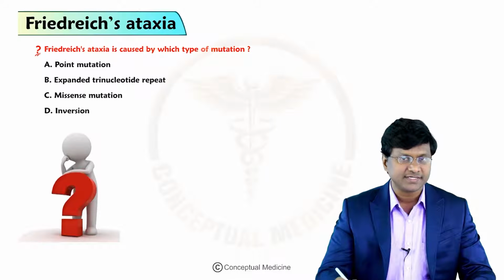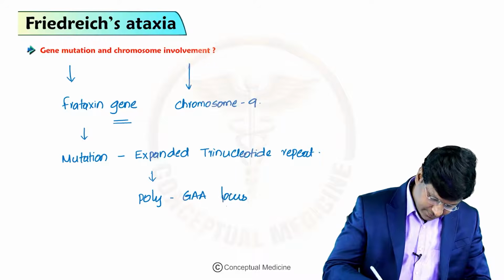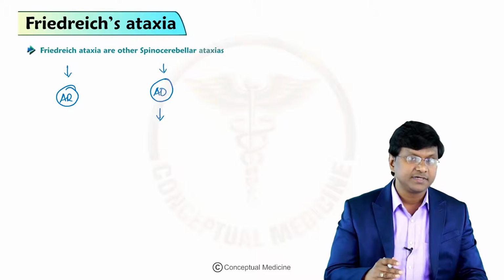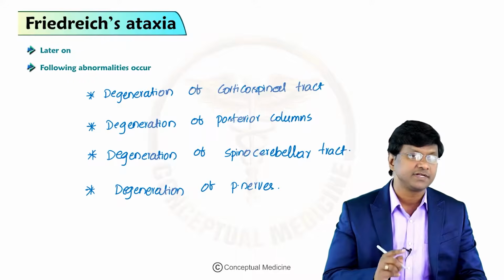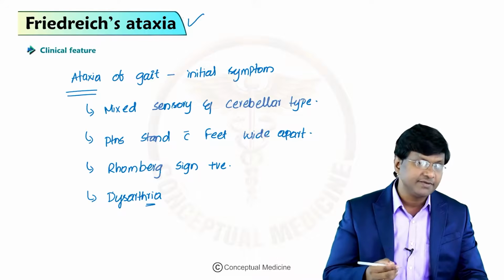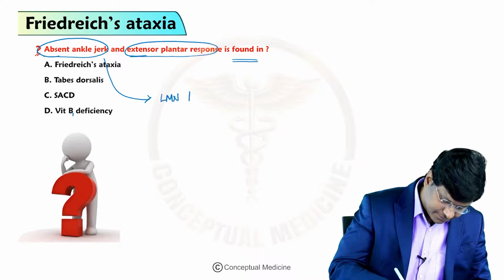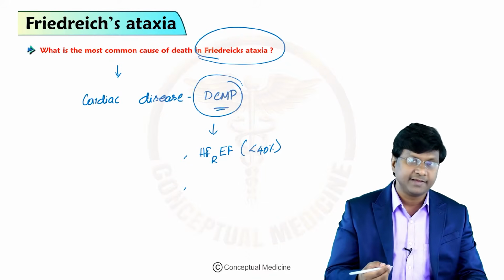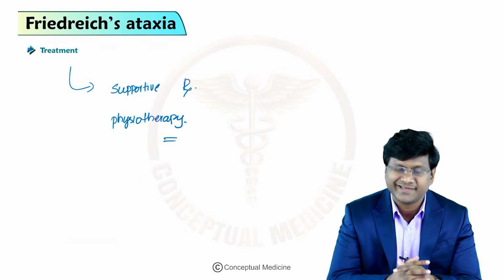9. Friedreich's Ataxia | High-Yield Neurology | Symptoms, Genetics & Management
Friedreich's Ataxia | NEET PG/FMGE/USMLE High-Yield Neurology | Symptoms, Genetics & Management 🧠

Friedreich's Ataxia (FA) 🧬 is the most common inherited ataxia and a key high-yield topic for NEET PG, FMGE, and USMLE aspirants! This rare autosomal recessive neurodegenerative disorder primarily affects the spinal cord, cerebellum, and peripheral nerves, leading to progressive motor and sensory deficits. It typically manifests in childhood or adolescence 👦 with the classic triad: ataxia (loss of coordination), dysarthria (slurred speech), and absent deep tendon reflexes in the legs. Caused by a GAA triplet repeat expansion in the FXN gene, this mutation reduces frataxin production—an essential protein for mitochondrial function ⚙️. Clinical features extend beyond coordination issues to include scoliosis 🌀, muscle weakness, cardiomyopathy ❤️, and even diabetes in some patients. There's no cure yet, but management includes physical and speech therapy, cardiac monitoring, and research into gene therapy is ongoing 🔬. This video breaks it all down in a simple, visual format perfect for NEET PG, FMGE, and USMLE prep. 🎯 Don’t miss this must-know neurology concept!